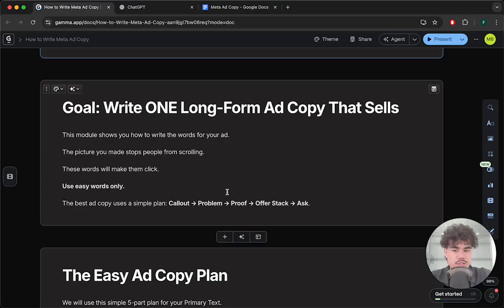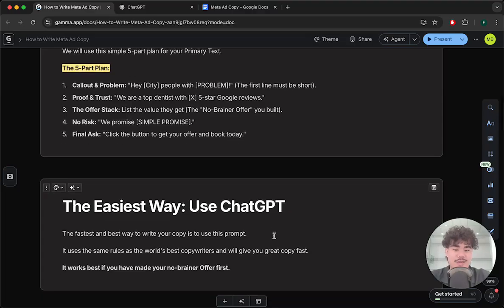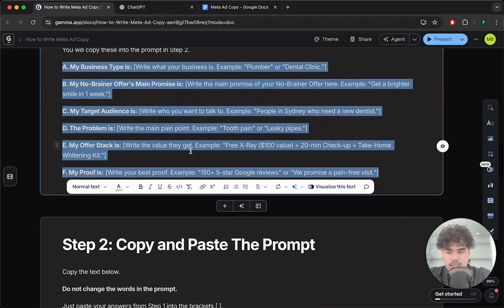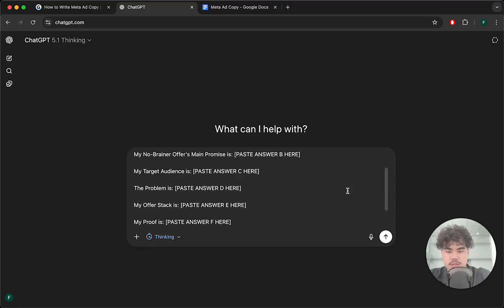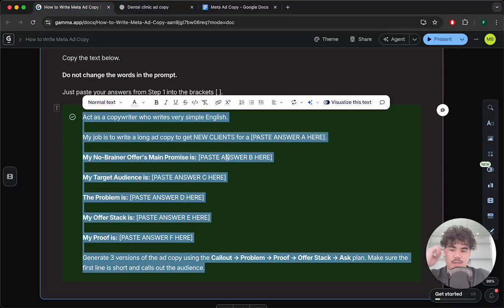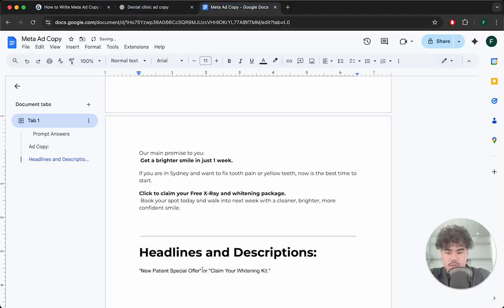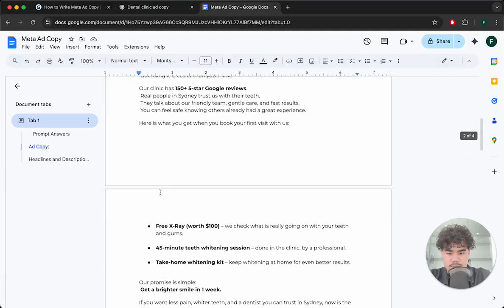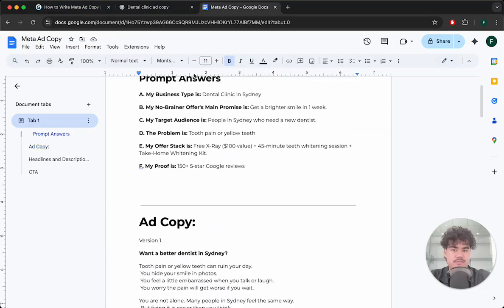How to Write Meta Ad Copy Gamma 16 November 2025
Struggling to write Meta Ad Copy (Facebook/Instagram) that actually converts for your local service business?

This video gives you a simple, proven 5-step formula and a powerful ChatGPT prompt to generate high-performing ad copy in minutes.

The goal of your ad copy is to get the click and drive action.

We break down the world's best copywriting principles into an easy-to-follow template that anyone can use.

The 5-Step Easy Ad Copy Plan:

1. Call Out & Problem: A short, relevant hook to stop the right audience (e.g., "Hey, Sydney with a tooth pain...").

2. Proof & Trust: Establish credibility (e.g., "150+ Google reviews").

3. Offer Stack: List the value and benefits of your no-brainer offer.

4. No Risk: Provide a promise or guarantee.

5. Final Ask: A clear Call to Action (CTA) like "Get Offer" or "Book Now."

ChatGPT Copywriting Hack: We show you the exact, copy-and-paste prompt to use with ChatGPT.

Just plug in your business details (type, offer, audience, problem, proof) and let AI generate three high-converting ad copy variations for you instantly.

This method is faster and more effective than 95% of manual attempts.

What You Will Learn:

- How to write simple, easy-to-understand ad copy.

- The importance of a short, scroll-stopping first line.

- How to generate effective headlines and descriptions for your ads.

- The best Call to Action buttons to choose for maximum results.

Stop guessing and start writing ad copy that fills your calendar.

Tools Used:
- ChatGPT

Timestamps:
0:00 - Introduction: The Goal of Ad Copy
0:21 - Why Use Simple Words? 0:32 - The 5-Step Easy Ad Copy Plan
0:44 - Step 1: Call Out & Problem (The Hook)
1:01 - Step 2: Proof & Trust
1:06 - Step 3: Offer Stack
1:18 - Step 4: No Risk
1:20 - Step 5: Final Ask (Call to Action)
1:25 - The Fastest Way: Using ChatGPT
1:44 - Step 1: Filling in Your Answers (Example: Dental Clinic in Sydney)
3:32 - Step 2: Copying and Pasting the ChatGPT Prompt
5:24 - Reviewing the 3 AI-Generated Ad Copies
6:20 - Step 3: Writing Headlines and Descriptions
7:32 - Step 4: Quick Checks (The Ad Copy Checklist)
8:49 - Step 5: Choosing the Best Call to Action Button

Presented by: Matteo Banzon
Channel: Odin Digital

💰 Follow Us 💰